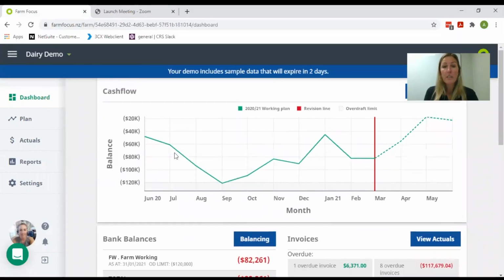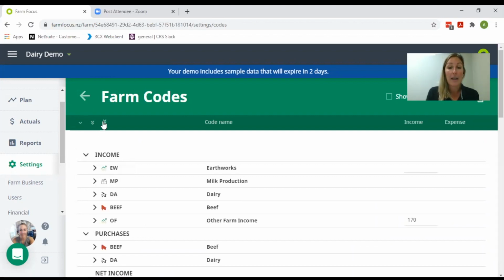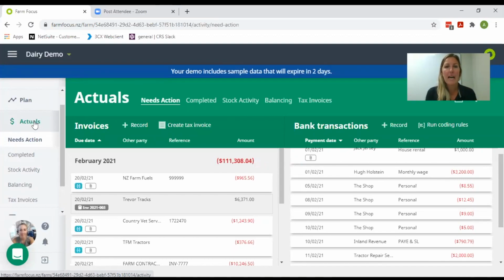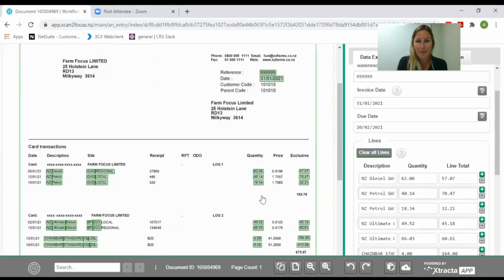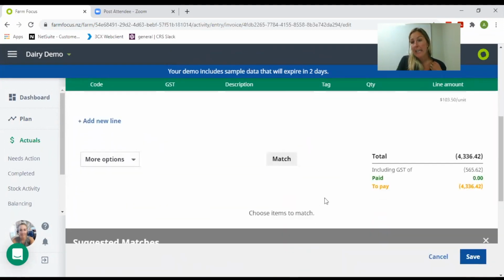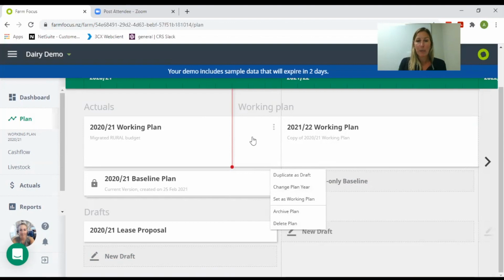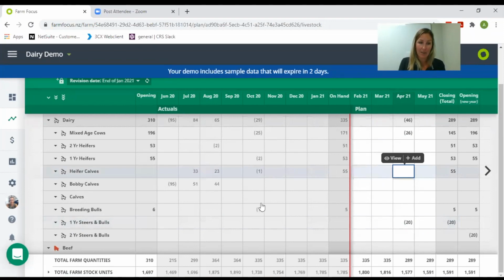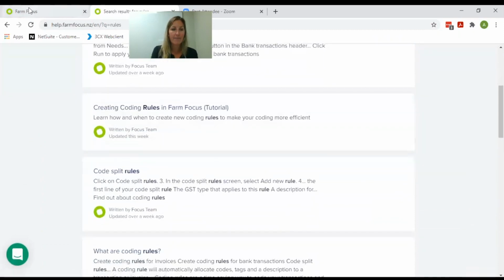Farm Focus Webinar - Switch to Focus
Watch our latest Webinar on Switching to Farm Focus from Cashmanager RURAL